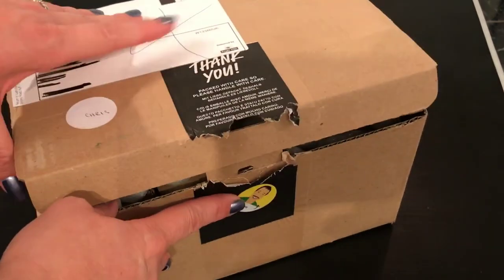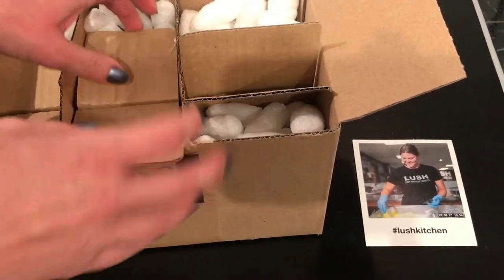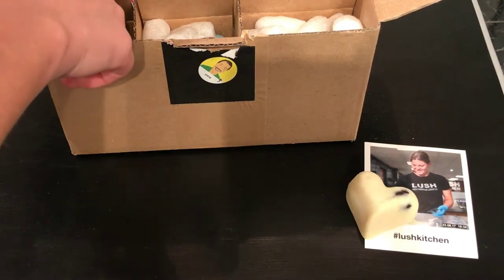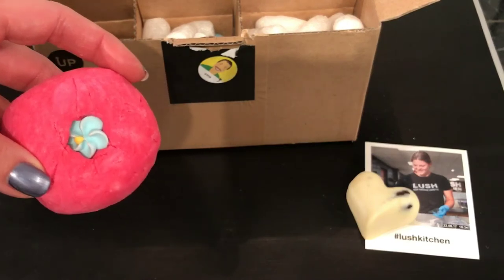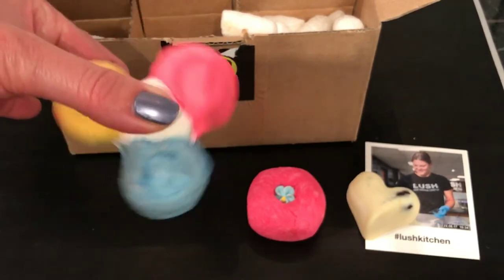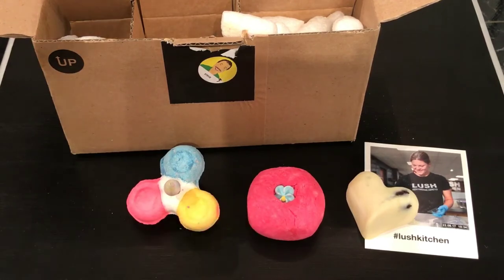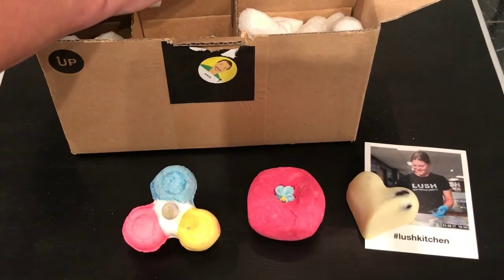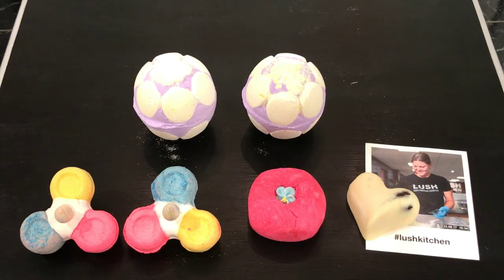LUSH UK KITCHEN - Bath Bomb Haul & Unboxing *Bubble Spinner, Jelly Bomb, Massage Bar, Bubble Bar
LUSH COSMETICS – North America
** I recommend going to a store if you have one close. They do not package with the most care.